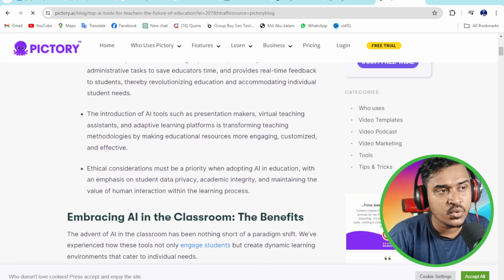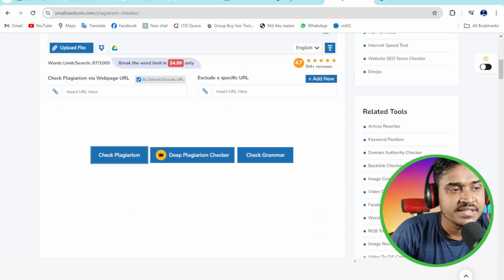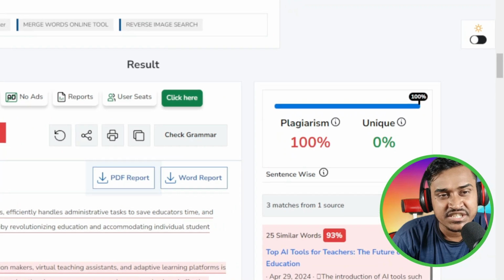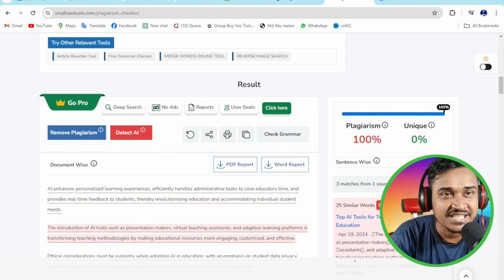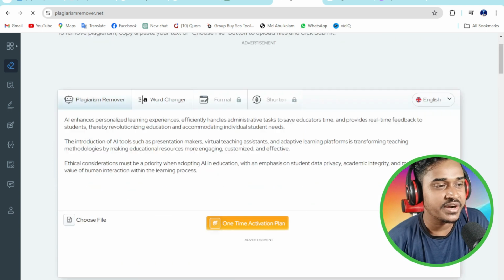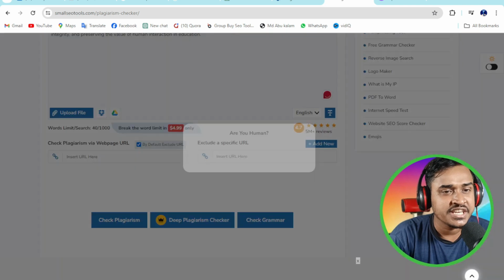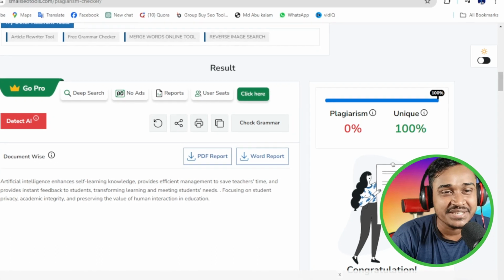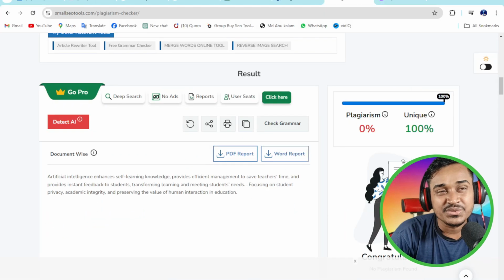How to remove plagiarism from online free ( Tricky method)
Learn, How to remove plagiarism from online free